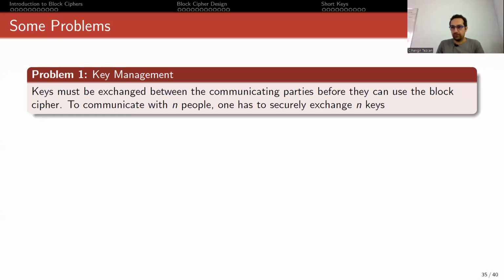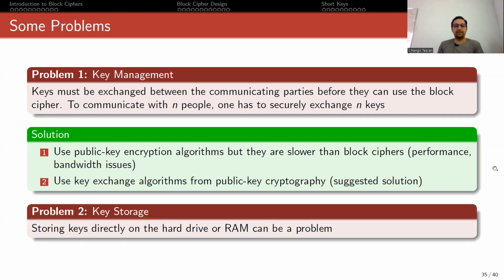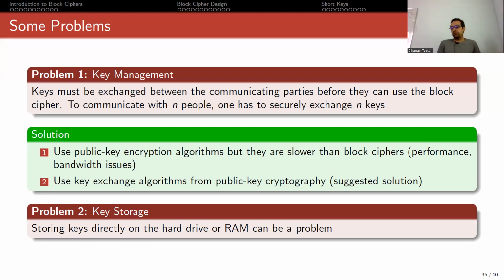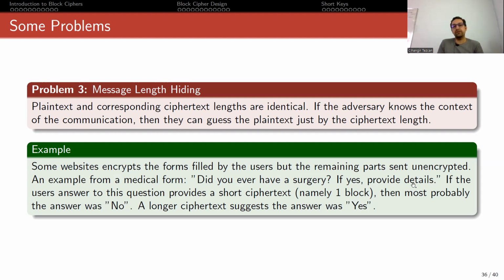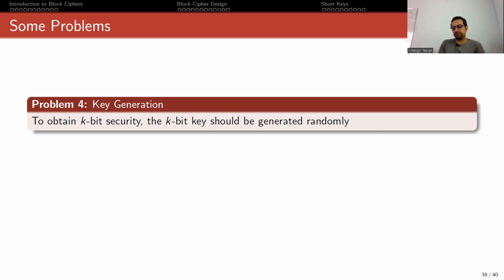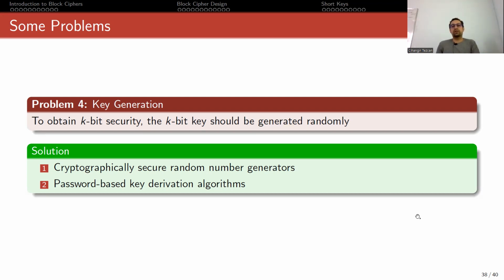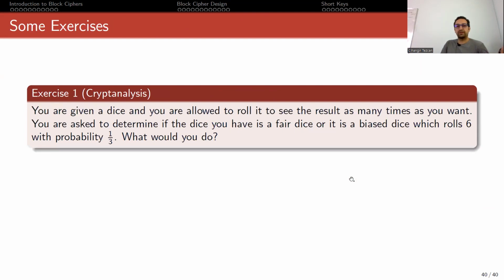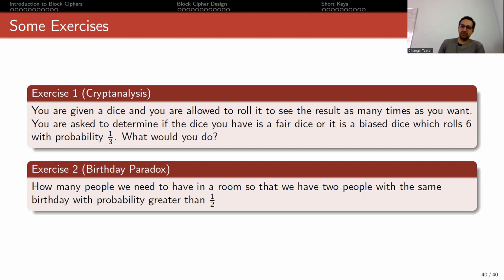Challenges in Using Block Ciphers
Problems in Using Block Ciphers